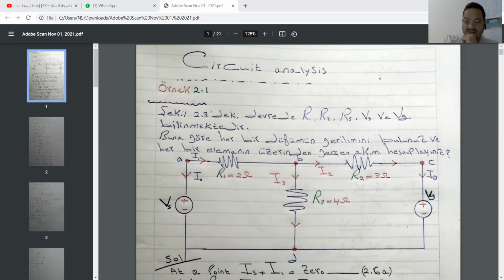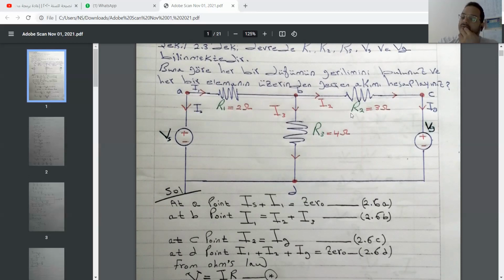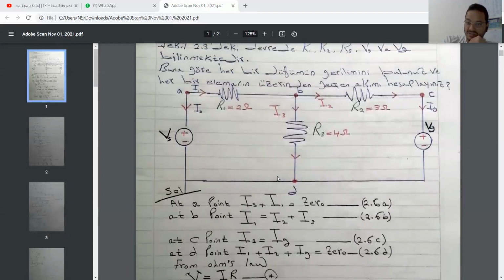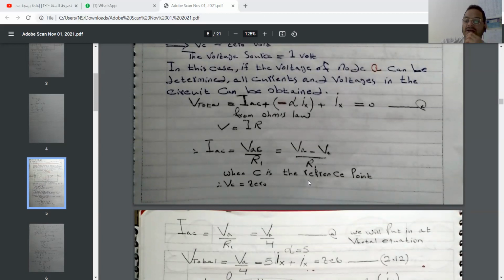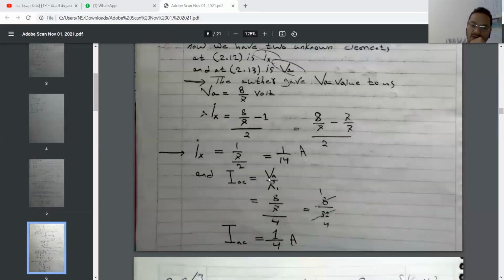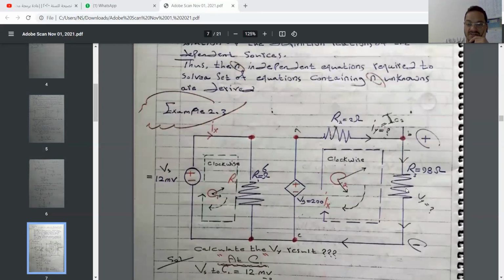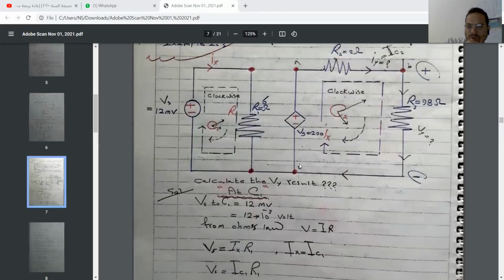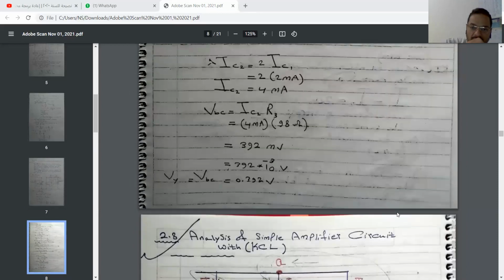some examples about the undependent and dependent sources (circuit analysis)